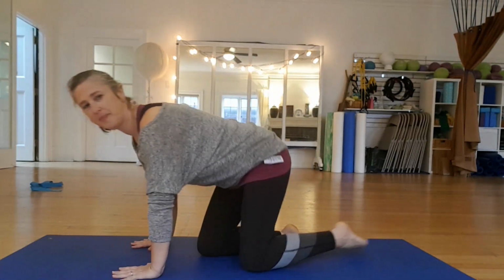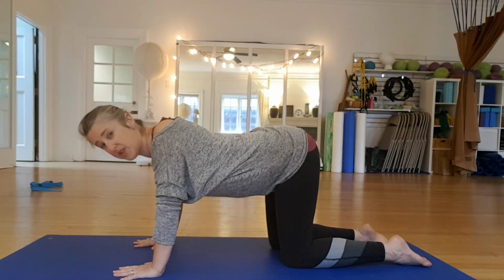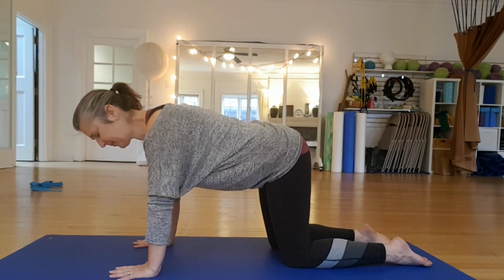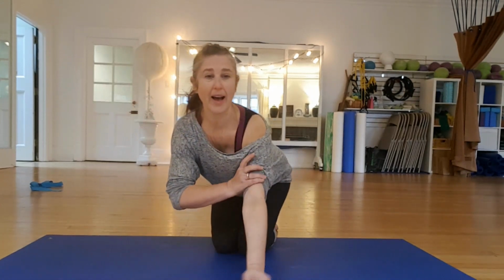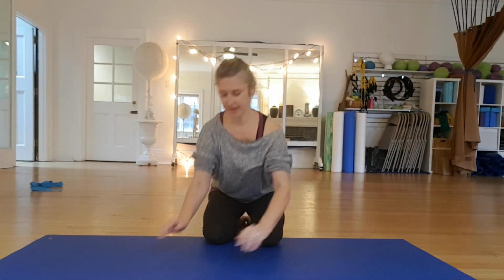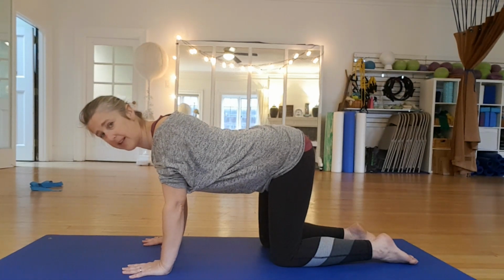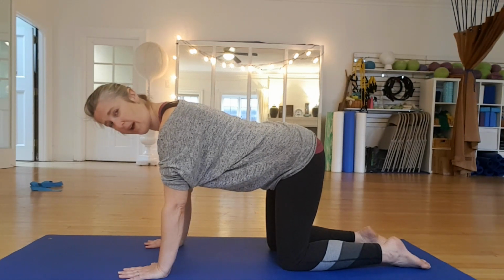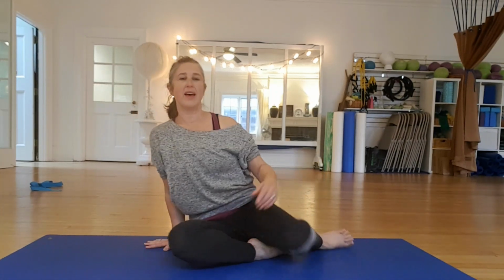Rhomboid Push Ups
This controlled, loaded movement of your shoulder blades across is great! You'll go through a few variations that progress through your hands and wrists, your arms & shoulders in external rotation and a bonus activation of your pecs at the end.

If you do experience tightness or discomfort in your wrists try the Masterclass for Hands and Wrists linked at the end of the video, then rhomboid Push up again and see how it feels!

For more cool stuff get on my newsletter list and if you're a movement teacher, grab my 3 Top Tips for Confident Online Cueing